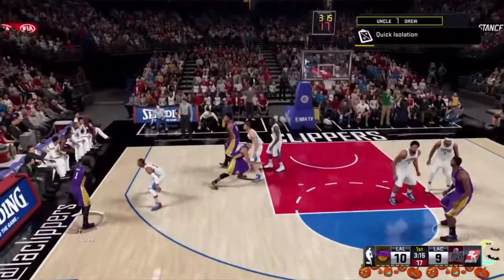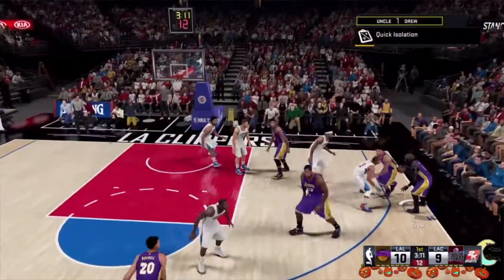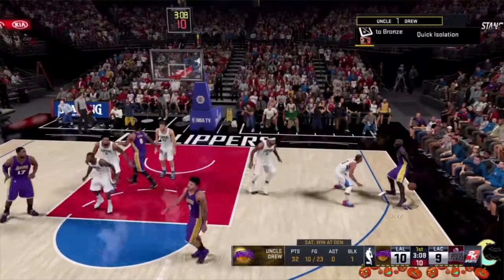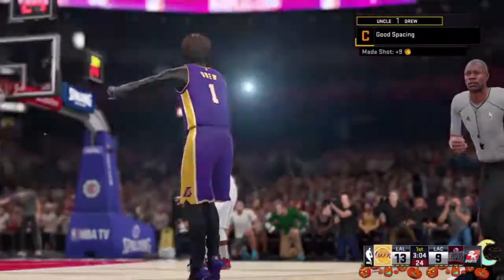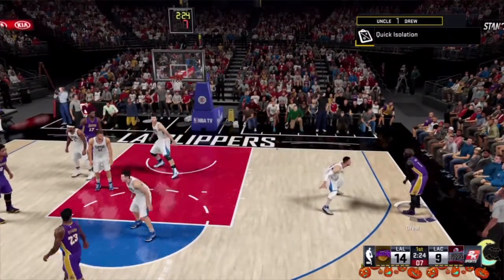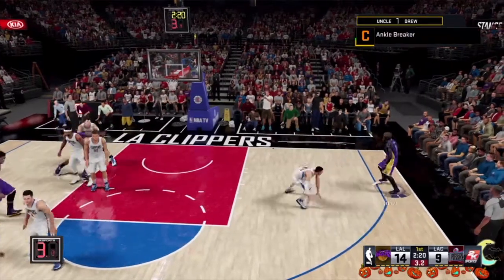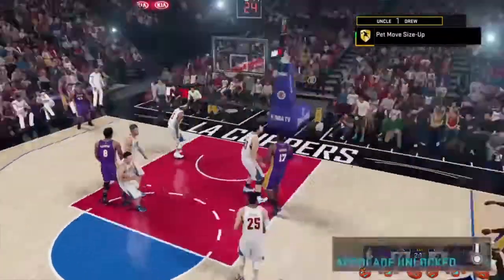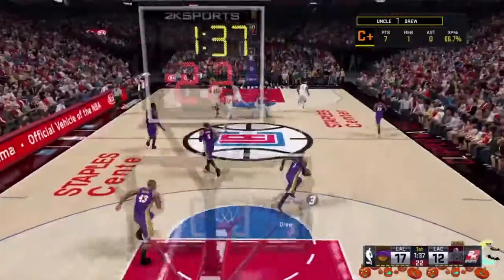BEST DEADEYE AND CORNER SPECIALIST BADGE TUTORIAL! AFTER PATCH 4 - NBA 2K16